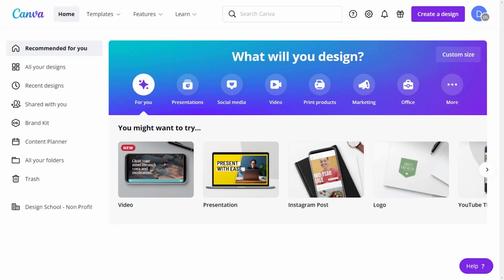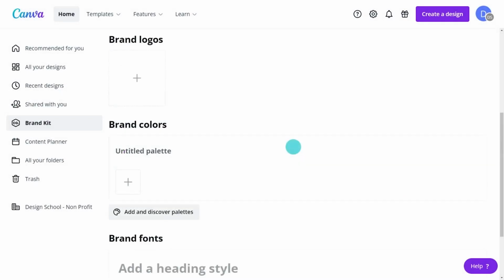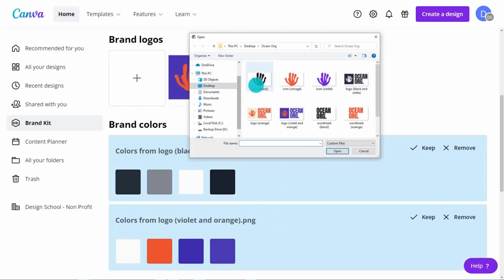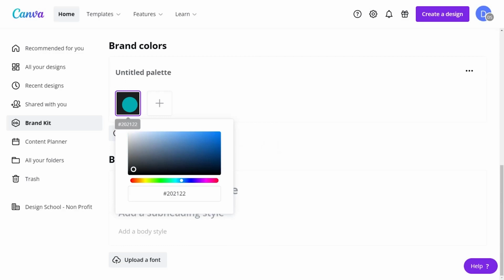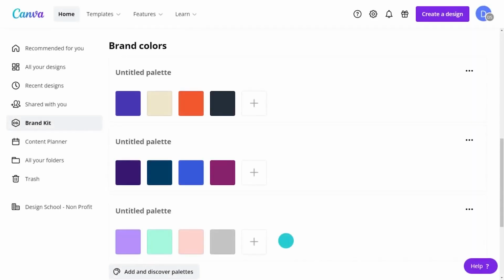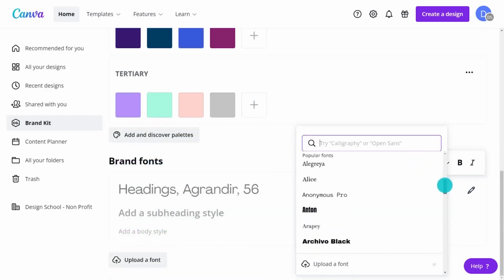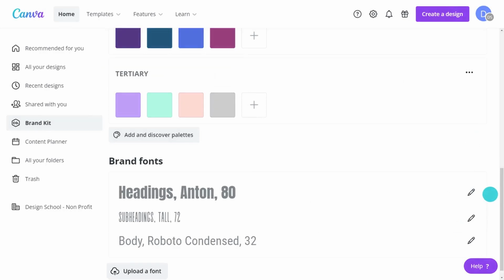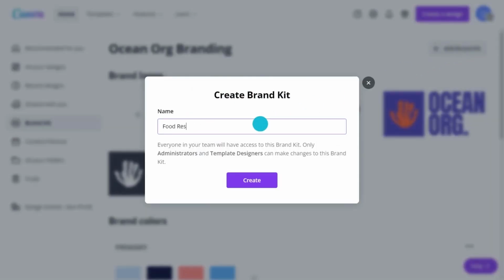Manage your nonprofit brand | Canva for Nonprofits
► What is a brand
► Why it matters
► How to set up a brand kit

✏️  CANVA PRO FOR NONPROFITS
This video is part of our onboarding series "Canva Pro for Nonprofits" which aims at helping you get started with Canva. Make sure you watch the other videos of the series

Happy designing!